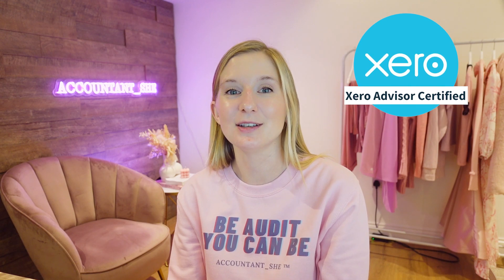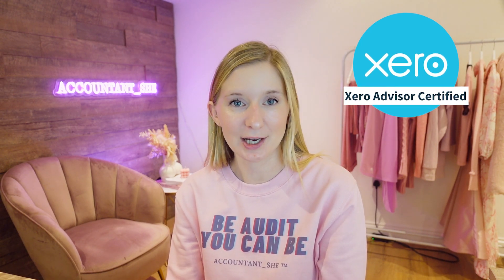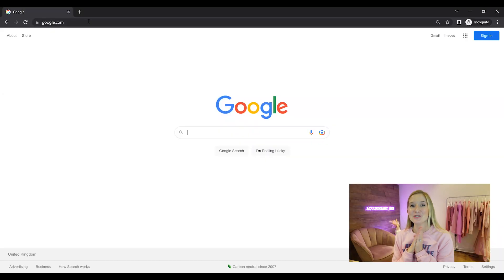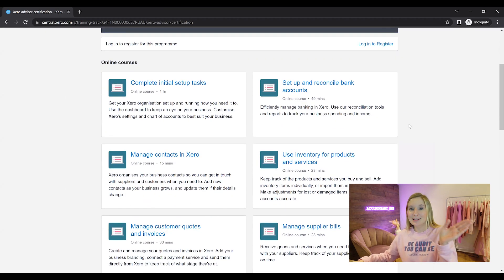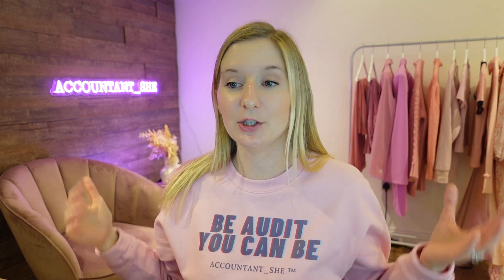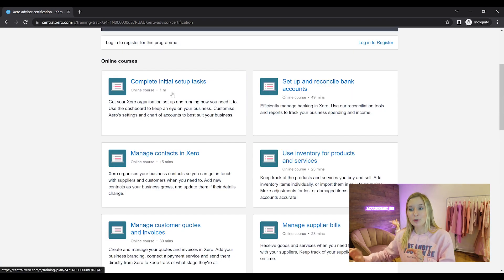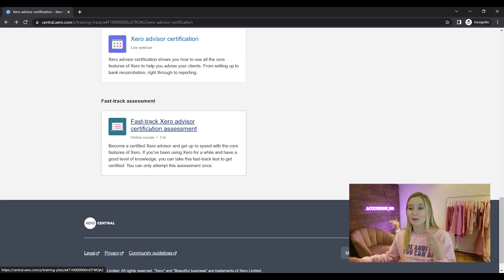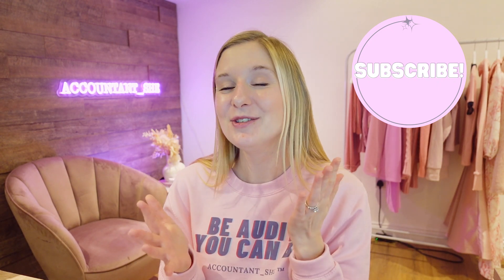How to become Xero certified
Timestamps
 0:00 intro
0:40 why get xero certified?
1:15 what are the requirements?
1:45 what skills will I learn?
2:22 is it worth it?
2:50 how to complete your certification

THINKING OF USING XERO?